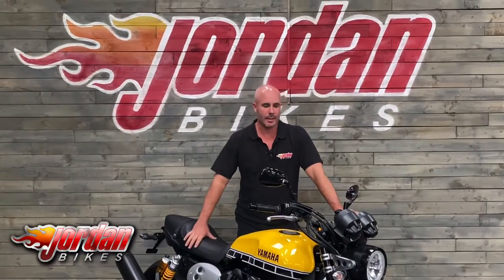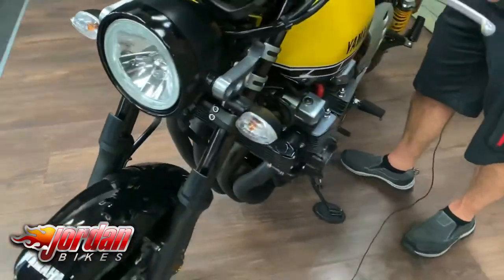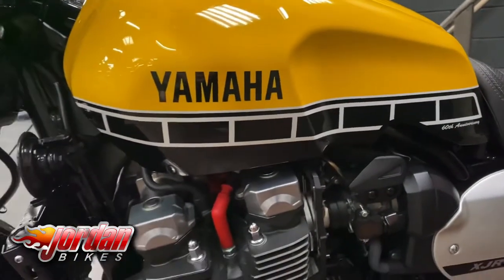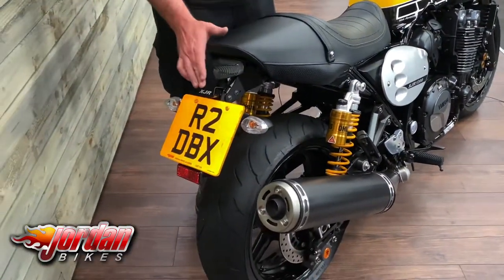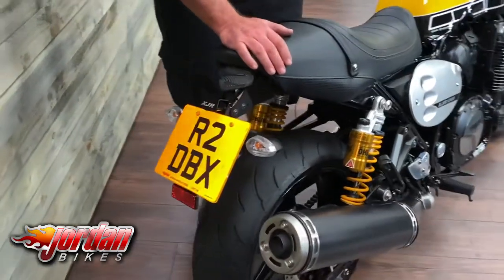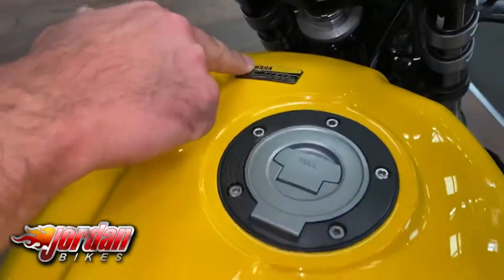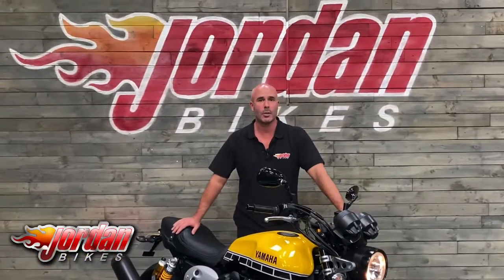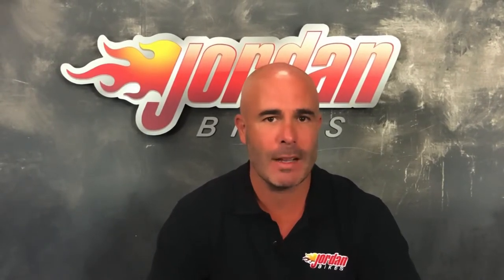Jordanbikes, Yamaha, XJR-1300, 2017 ‘67’ plate, 5637 miles, £7990.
For sale-Yamaha XJR-1300, 2017 '67' plate with only 5637 miles on the clock. This is an absolutely stunning bike in the very rare 60th Anniversary colour scheme. The XJR 1300 is a true muscle bike with a great following. The engine offers a claimed 97bhp and bags of torque with super smooth fuelling. They come with Ohlins rear shocks and monobloc front brakes so it handles and stops as well as it looks. This is sure to sell quickly so don't delay on this one. The cherished plate R2 DBX is staying with the bike. What a bike for only £7990.